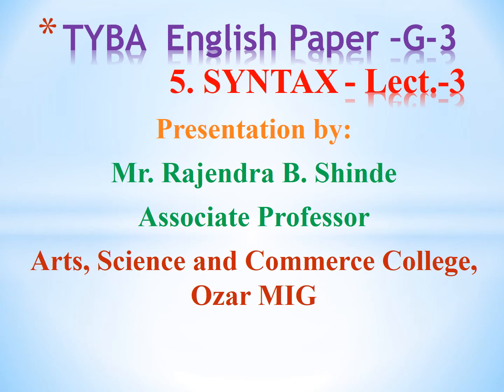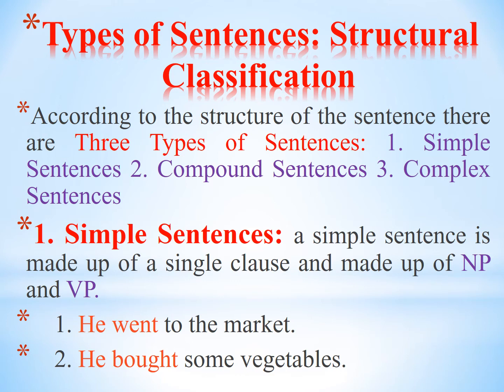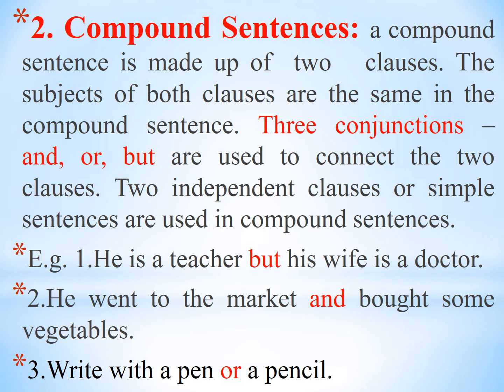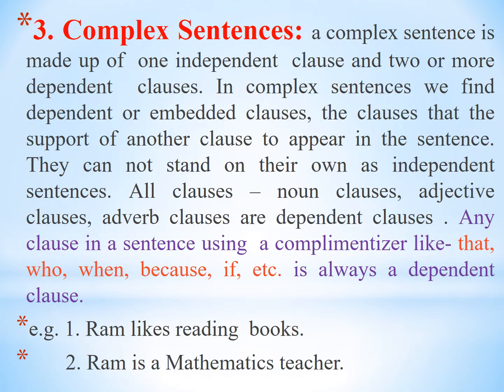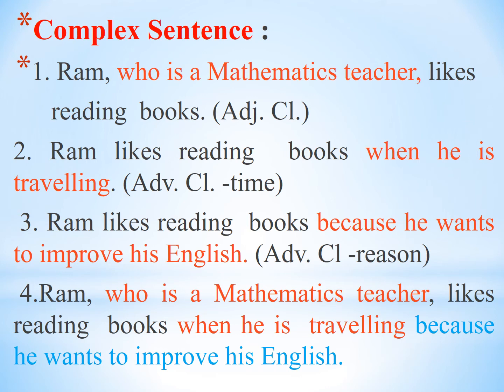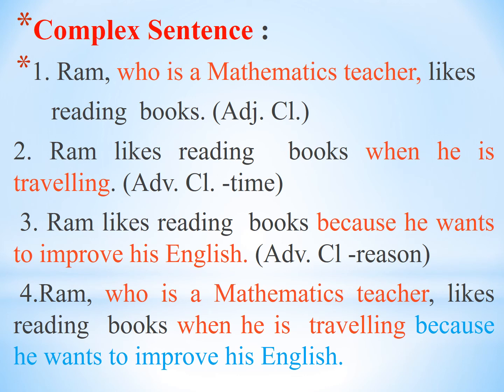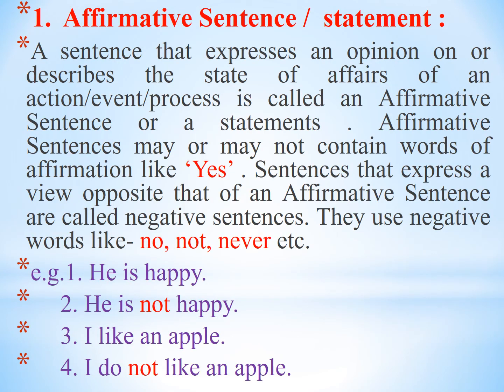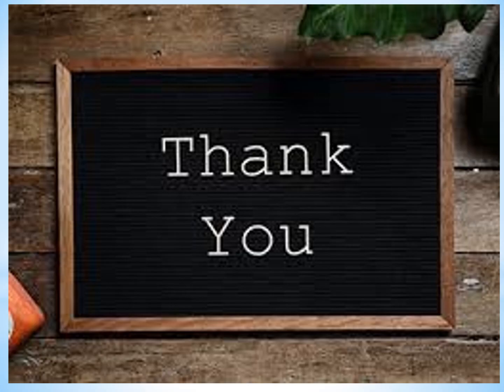Video-3-G 3 Syntax